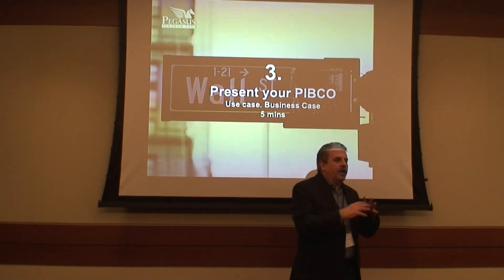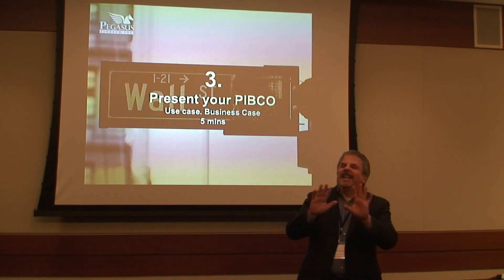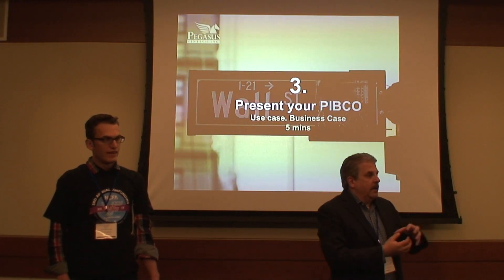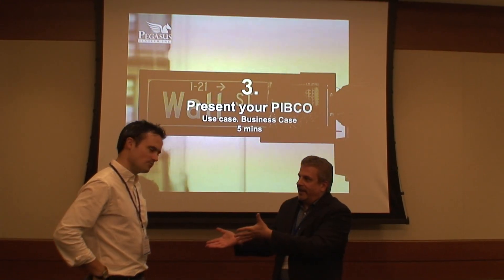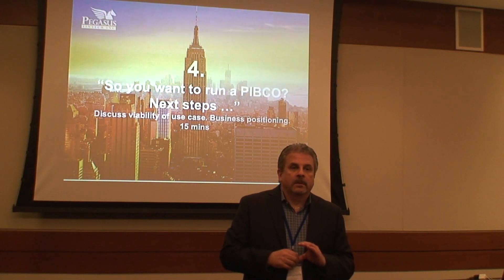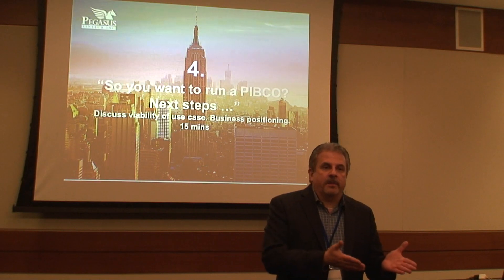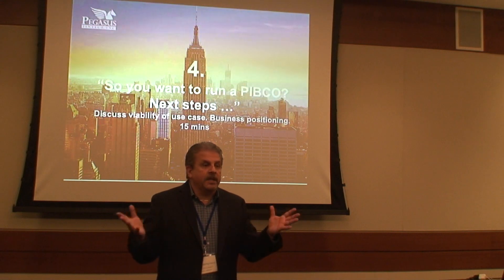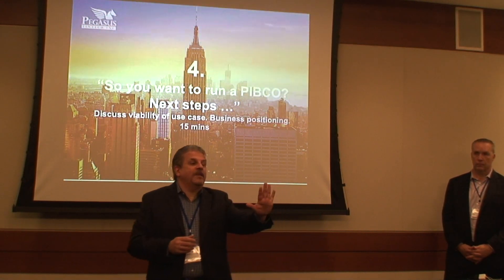Pegasus FinTech INc. David Lucatch - Regulatory Complaint Token Offering Workshop Pt2